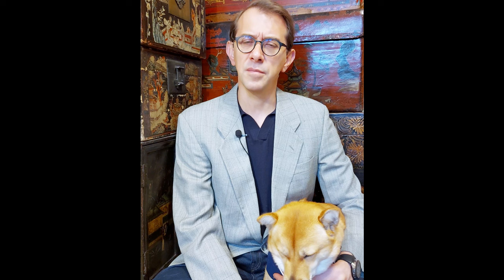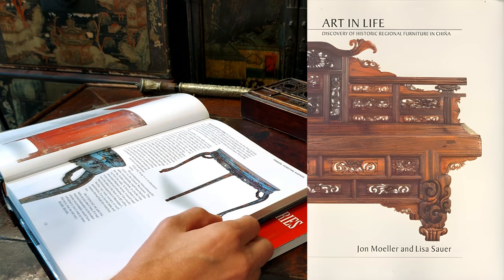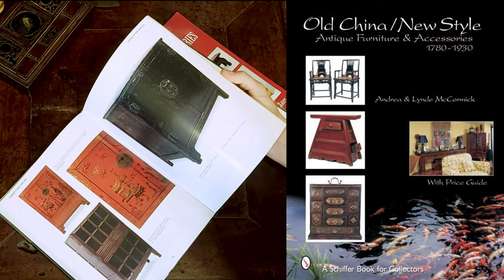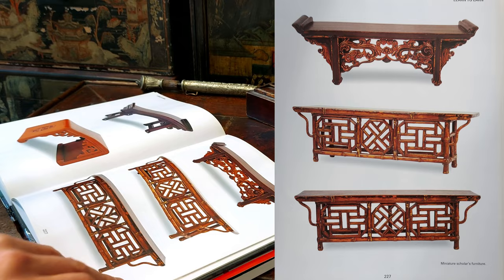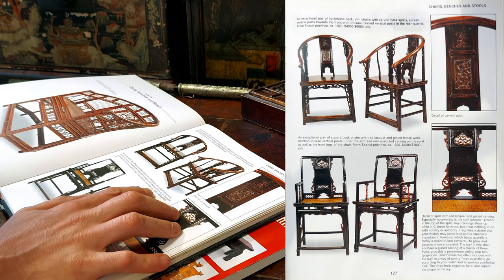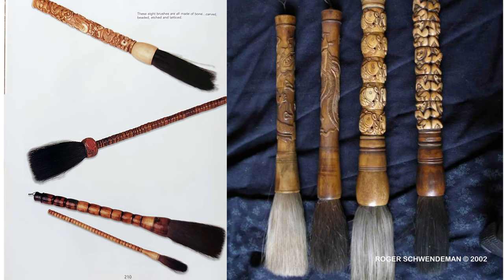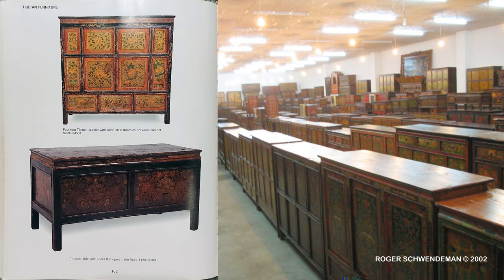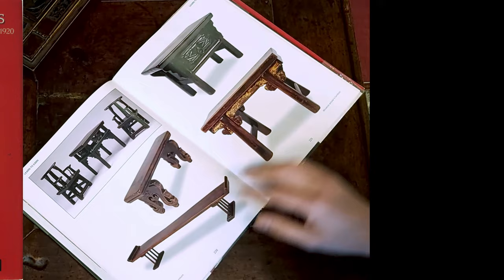The worst book about Chinese antique furniture that you should buy anyway (book review #5)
This book is one of the worst that discuss Chinese Antique Furniture and this video will not only tell you why BUT also explain the reason why you should definitely buy it anyway.

This is book review no 5 of 5 total. The other videos (1 through 4) will be linked here as they are released.

Amazon links for the books discussed:

Chinese Country Antiques: Vernacular Furniture and Accessories, c. 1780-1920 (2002)

Old China / New Style: Antique Furniture & Accessories (2004)

Chinese Country Antiques: Vernacular Furniture and Accessories, c. 1780–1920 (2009)

Thanks to Polina Zimmerman @pexels for her imagery of a "confused woman." Great work.